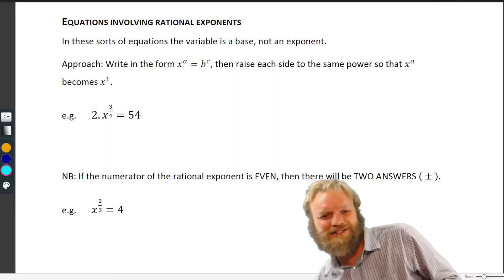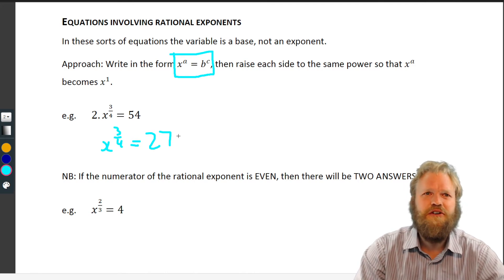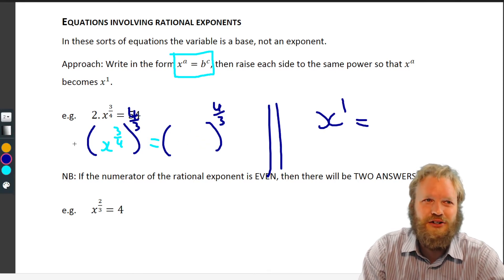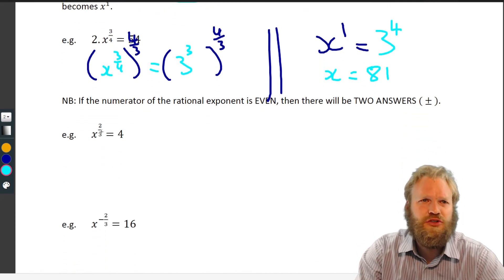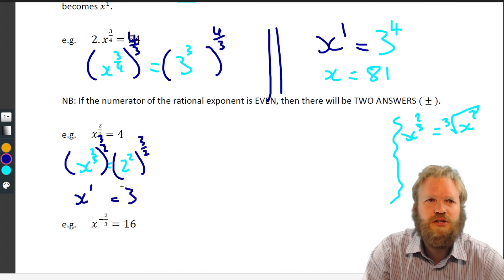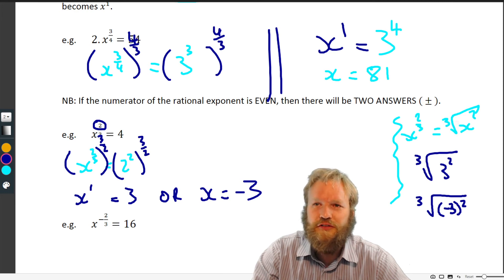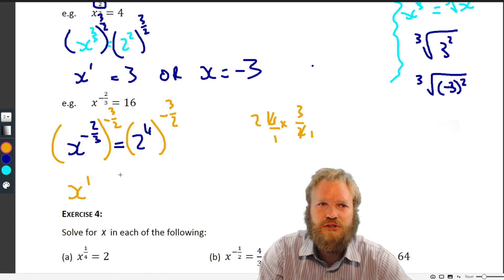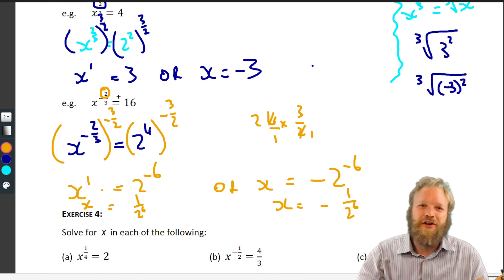Grade 10 Maths BE 2021 Algebra 04